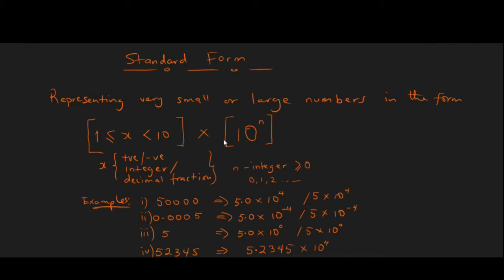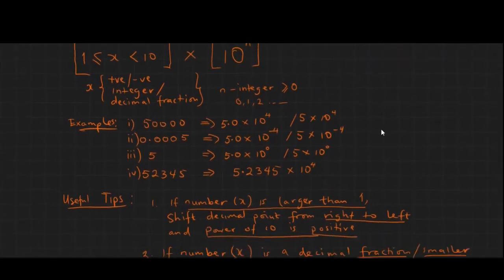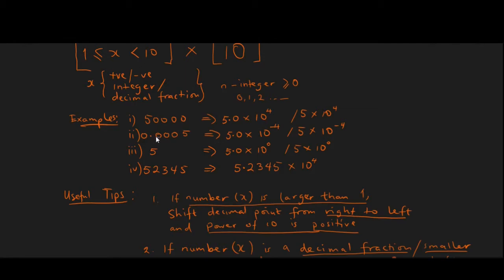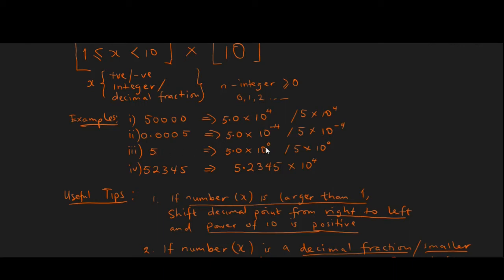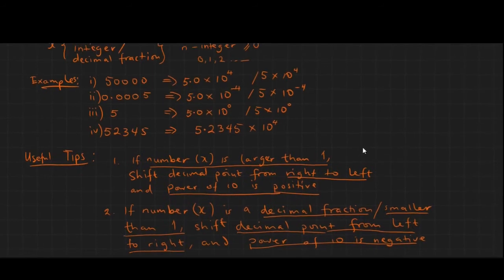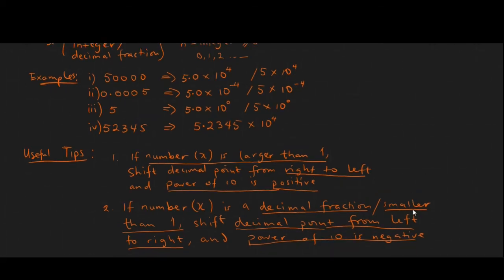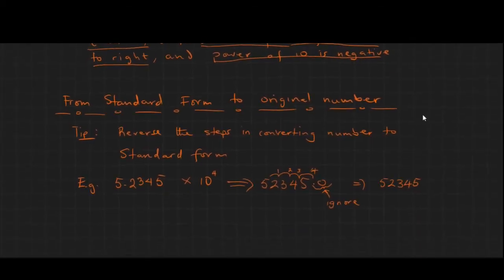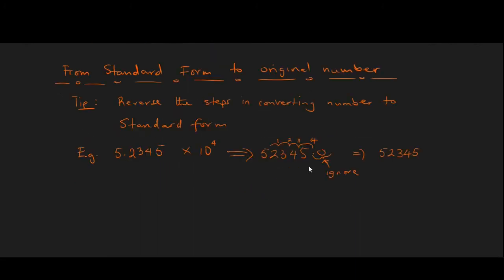BECE JHS MATHS Decimal Fractions Vnote 8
Standard Form for BECE/JHS (grades 7 to 9)